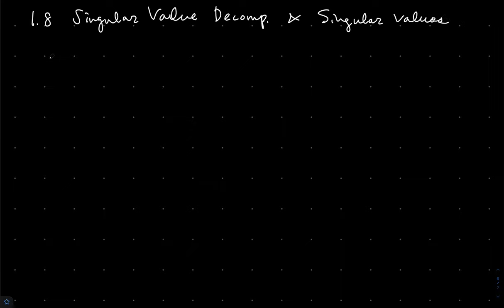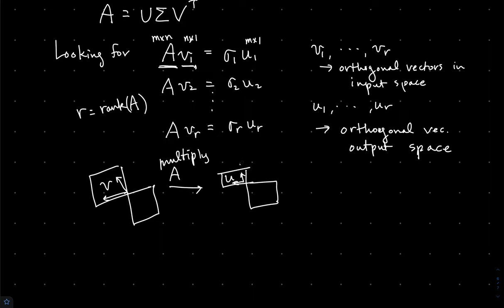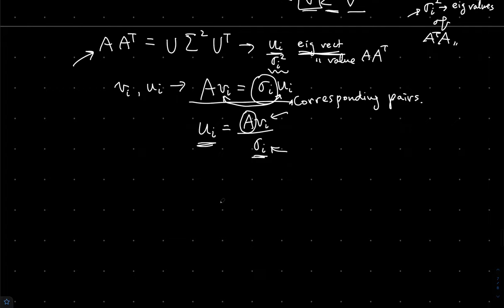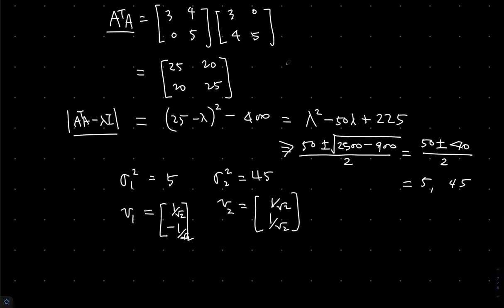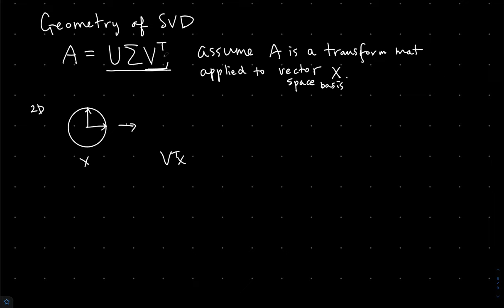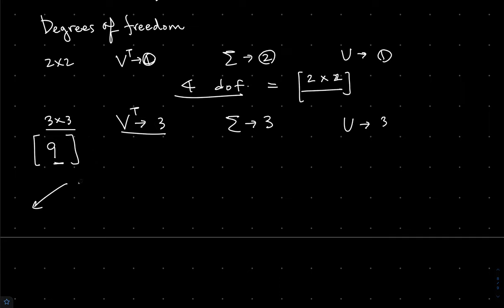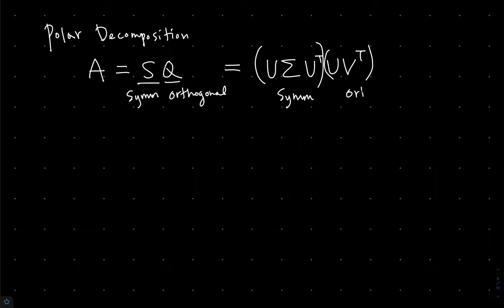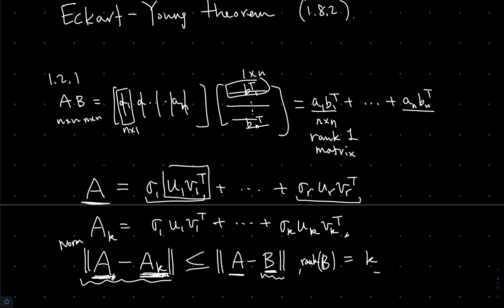[AI_Math] Lecture 7 - SVD & Singular Values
Mathmatics and Optimization in Artificial Intelligence